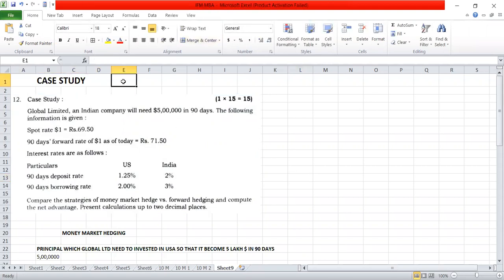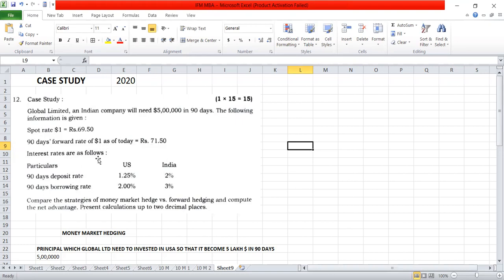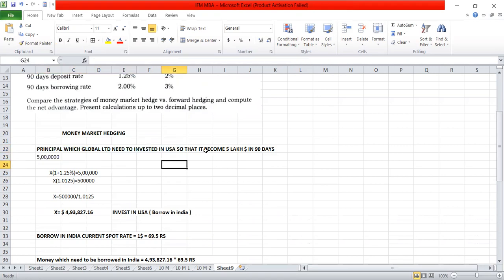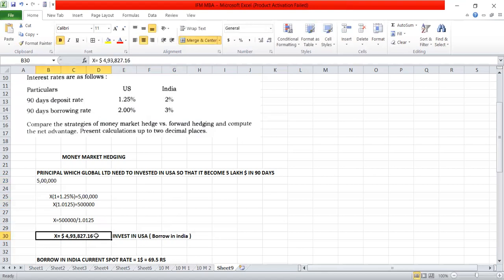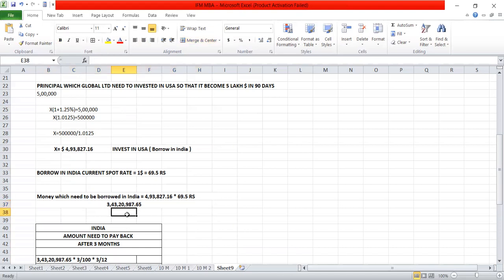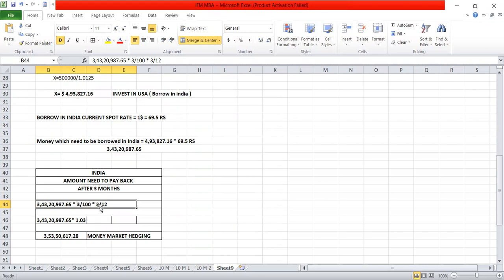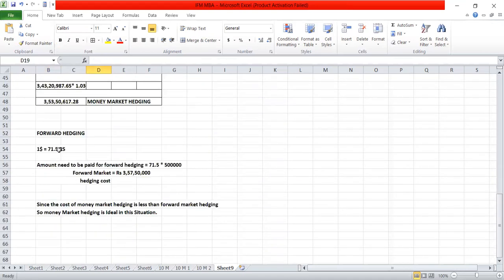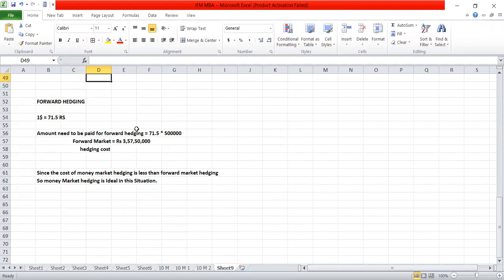#6 IFM 2020 & 2018 Case study and 10 marks